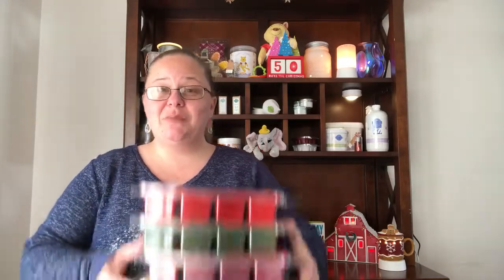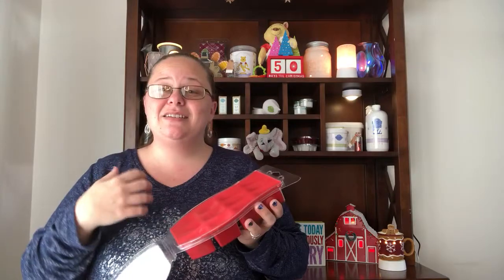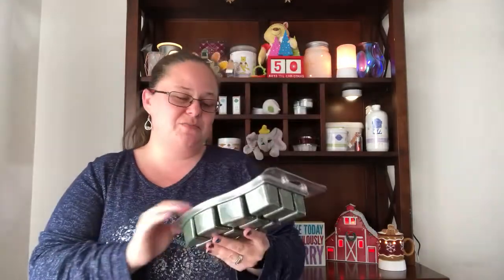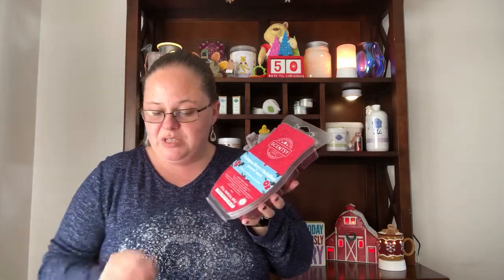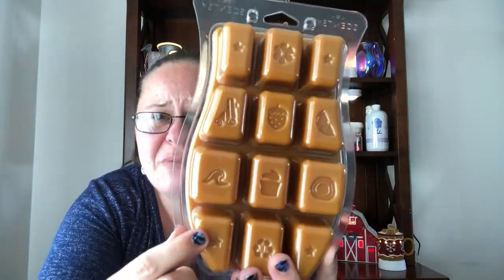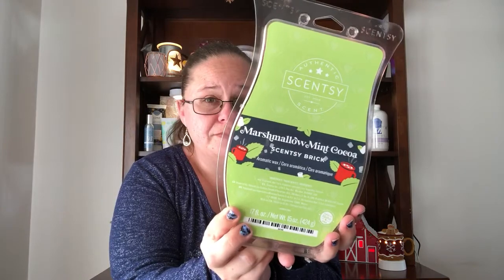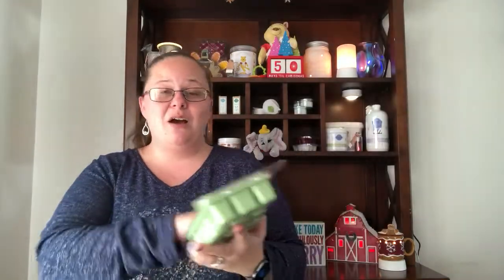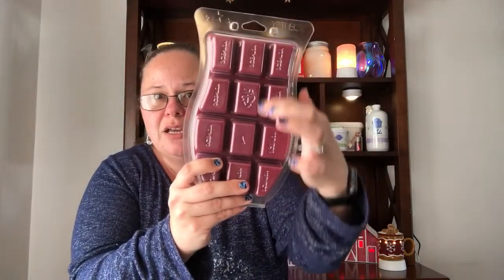Scentsy Holiday Bricks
Scentsy Holiday Bricks 2020 are here and they come in 5 festive fragrances!